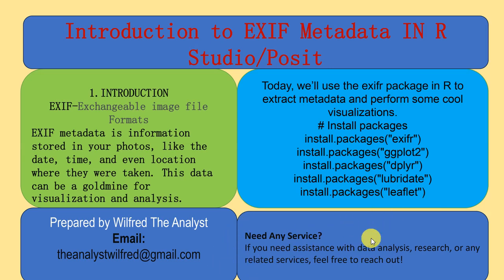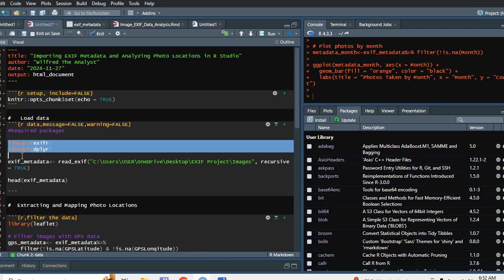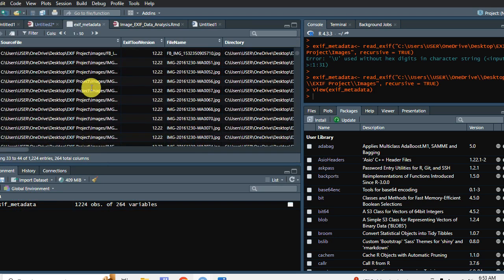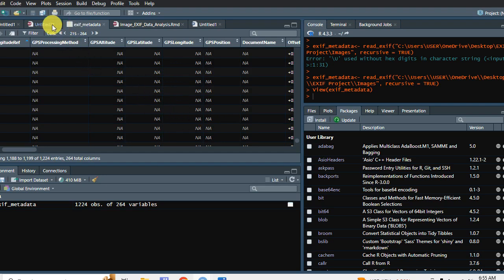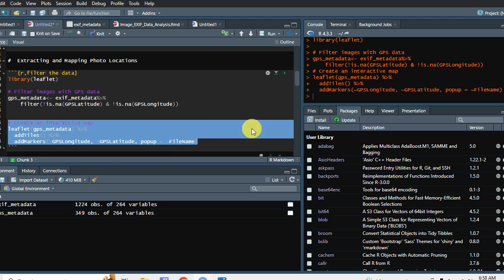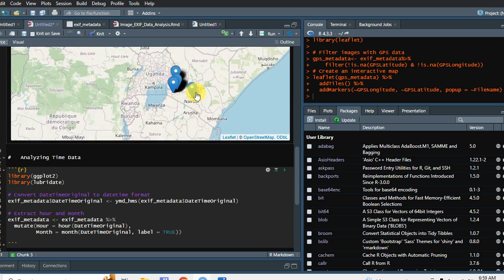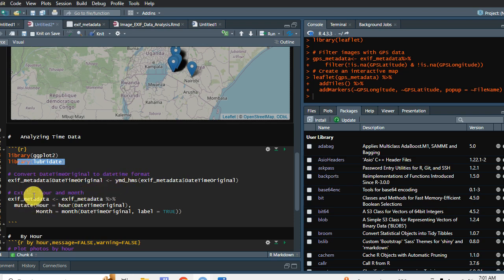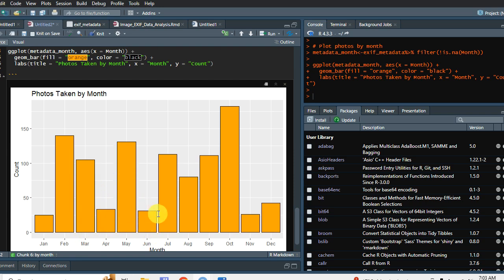Importing EXIF Metadata and Analyzing Photo Locations in R Studio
In this tutorial, I will guide you step-by-step on how to extract EXIF metadata from your photos using R Studio. You’ll learn how to:
1.Import EXIF metadata and extract key details such as photo location and time of capture.
2.Map the locations of your photos on an interactive map using the leaflet package.
3.Create visualizations to analyze the time of day and month when your photos were taken with the ggplot2 package.
This video is perfect for data enthusiasts and photographers looking to analyze photo metadata, map locations, and explore the timing patterns in their photo collection using R.